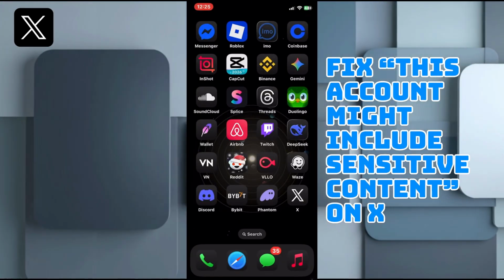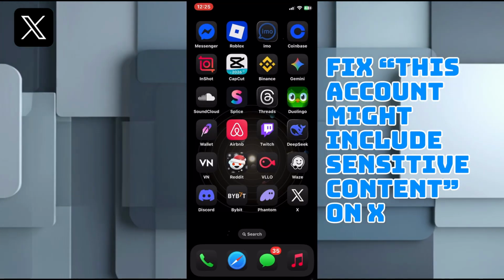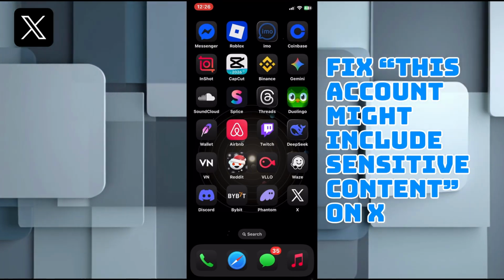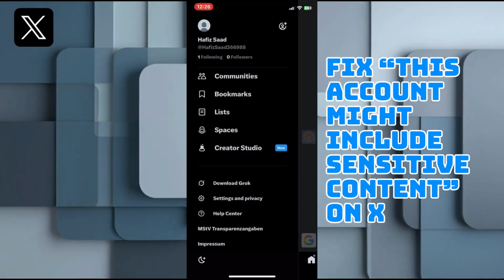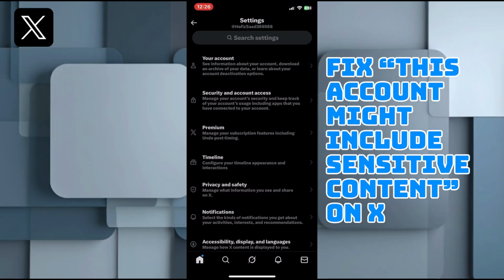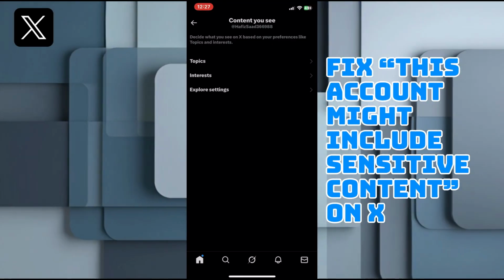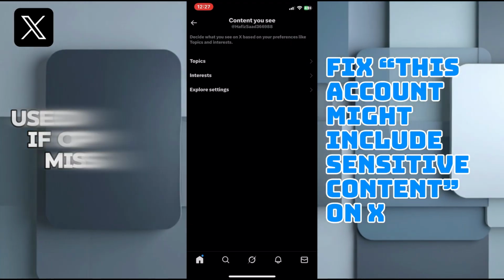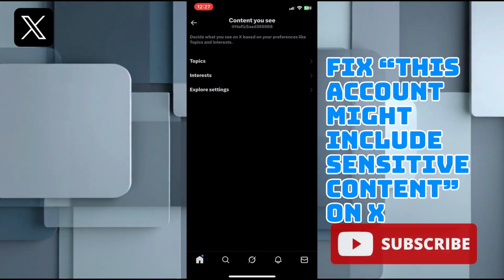How To Fix “This Account Might Include Sensitive Content” on X (Twitter)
In this video we will learn "How To Fix “This Account Might Include Sensitive Content” on X (Twitter)"

This guide explains how to fix the “This account might include sensitive content” warning on X (Twitter). It covers adjusting content settings, enabling sensitive media viewing, checking privacy preferences, and refreshing your feed so posts display normally without unnecessary restrictions.